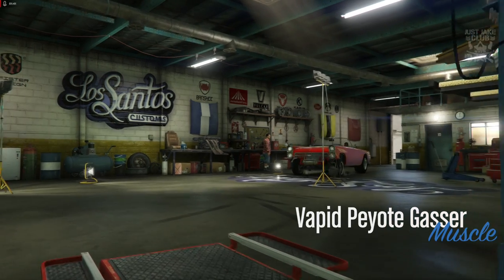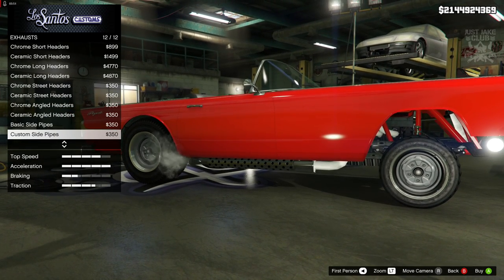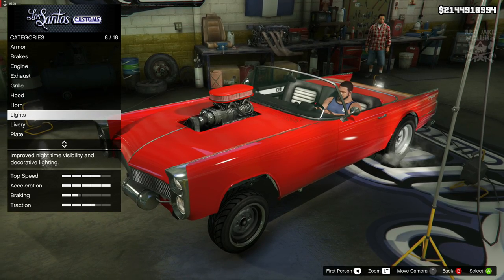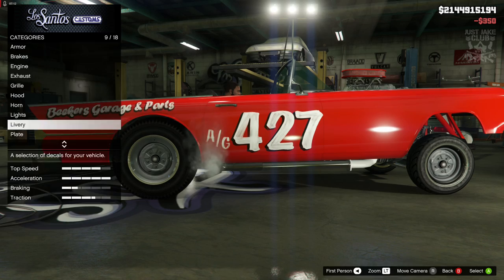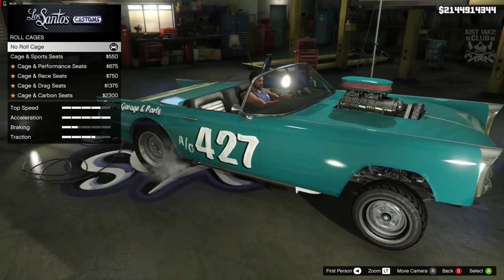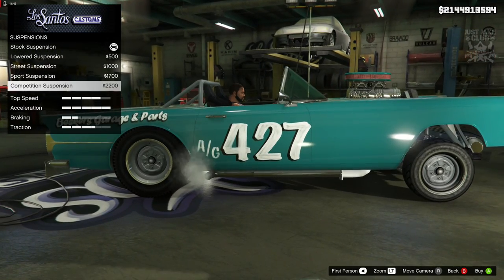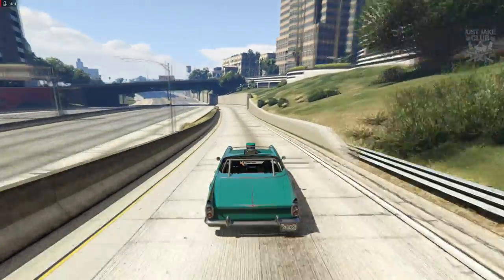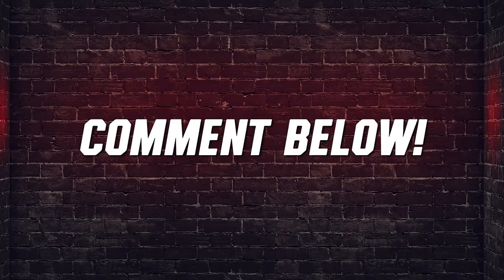Peyote Gasser | Full Car Customization + Review | Should You Buy? (GTA 5 DIAMOND CASINO & RESORT)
In this video I am customising and reviewing the new Peyote Gasser muscle car